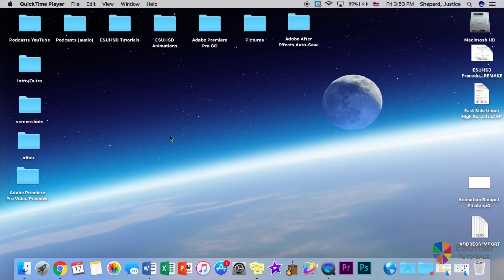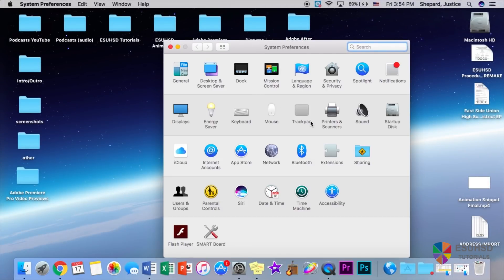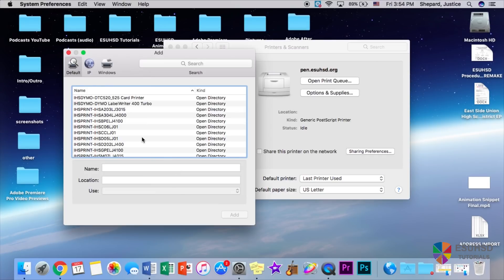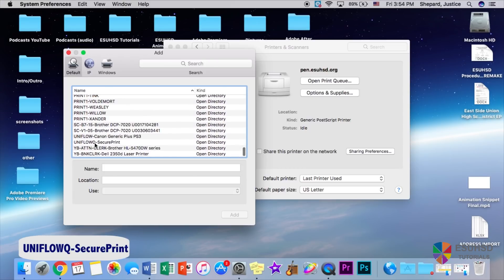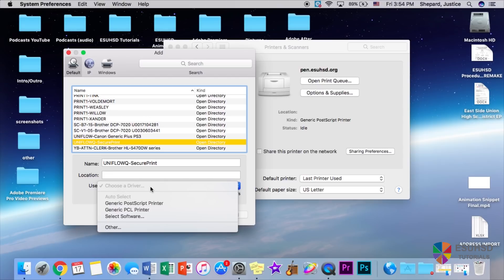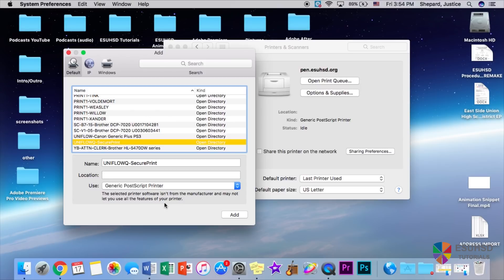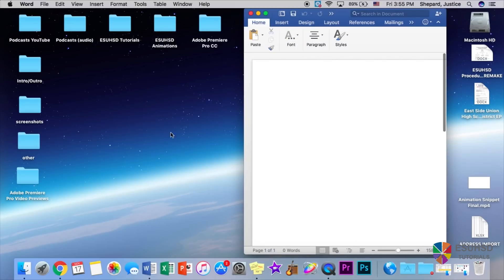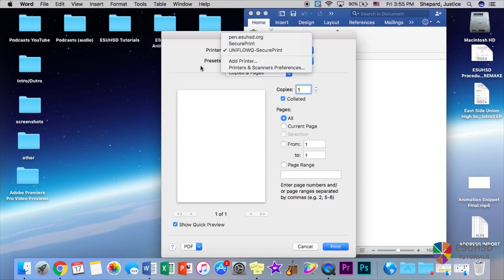ESUHSD Tutorial Copier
This video is for ESUHSD Mac Users who wish to print to the new Canon Copiers and use their existing copy cards. Special thanks to Justice Shepard for his fantastic work.